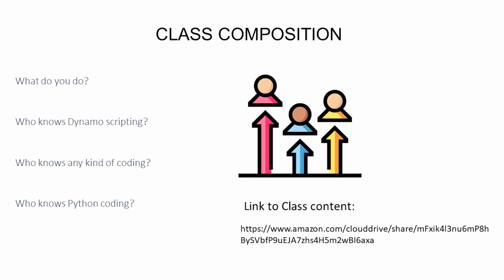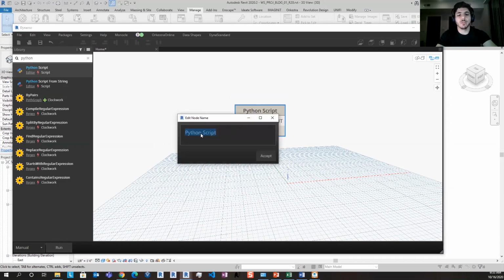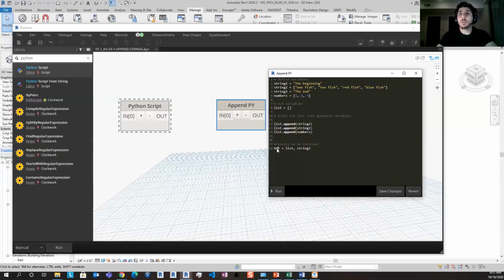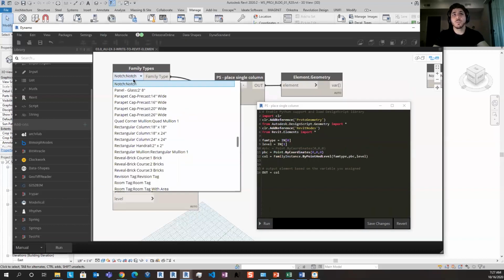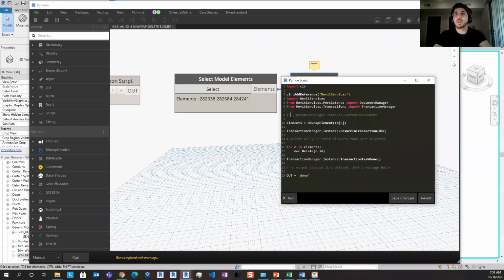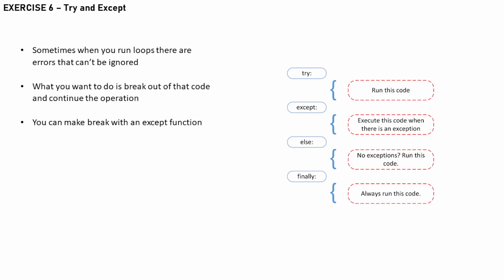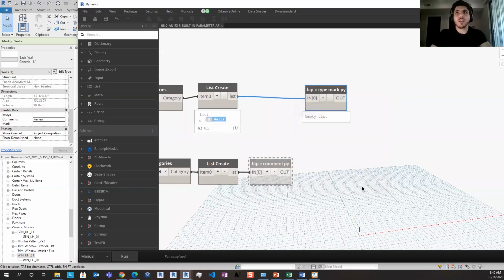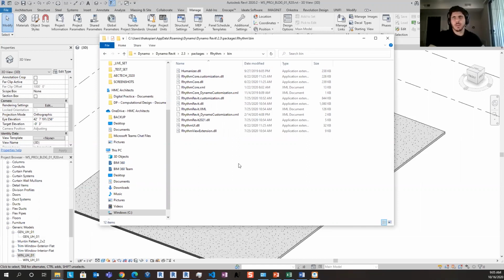Python in Dynamo - Coding for Visual Scripts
Taught by Tadeh Hakopian, HMC Architects